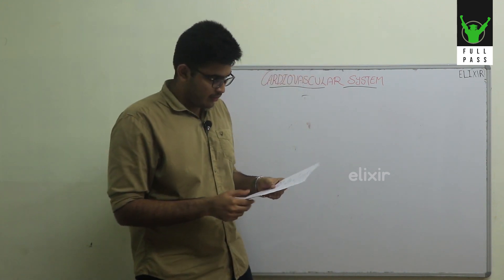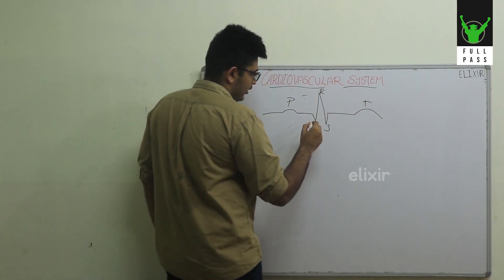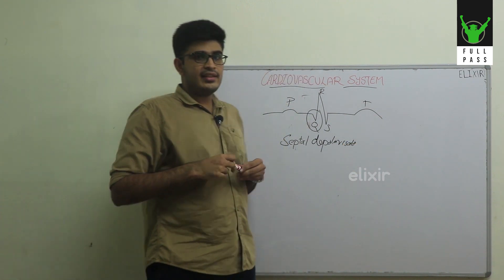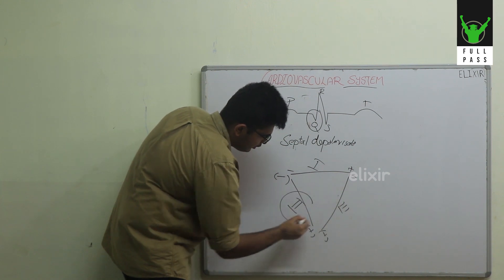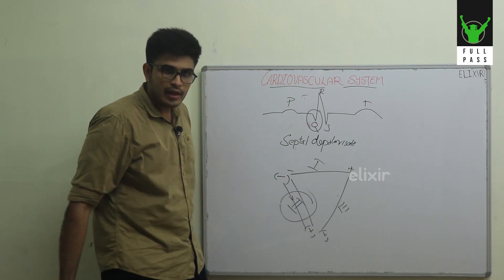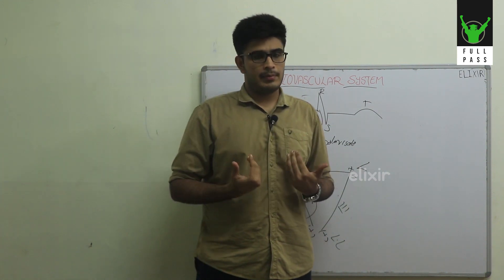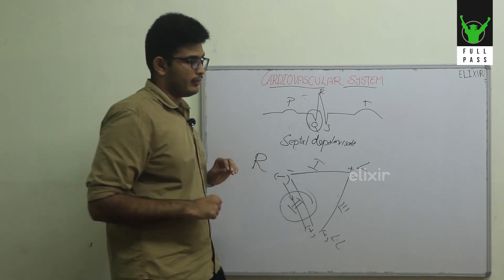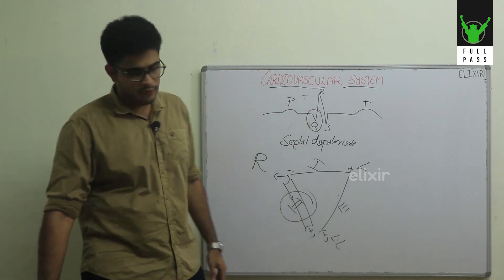Q wave in ECG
PRESENTED BY
KARTHIK SATHYENDRAN

COORDINATORS
NAVEEN K

EDITOR
NAVEEN K

UDAYAKUMAR 60TH
SACHIN 61
JITHIN 57
NIYAS 57TH

SELVARAJ STAFF

Paradise